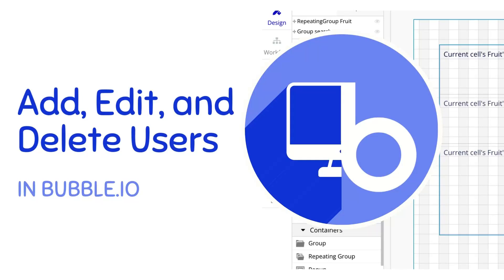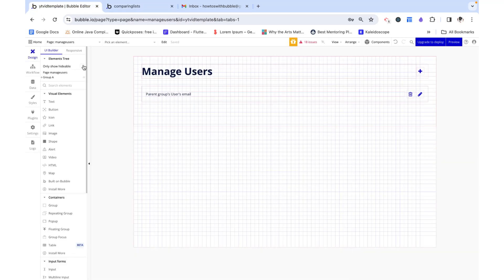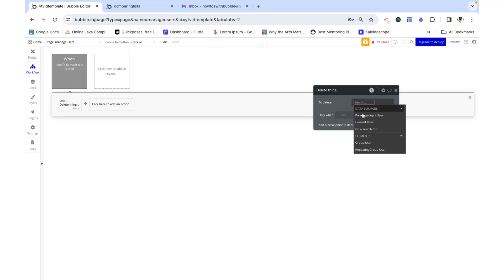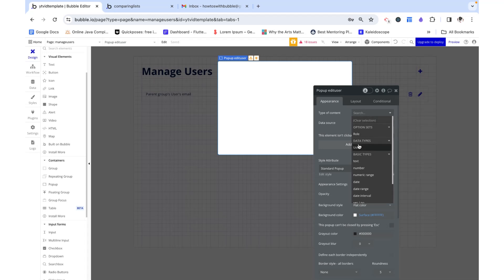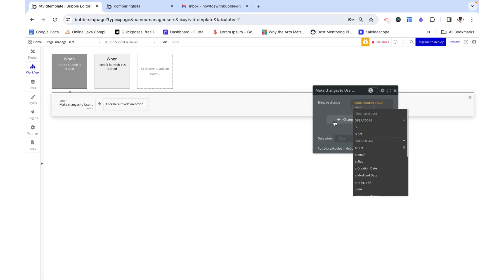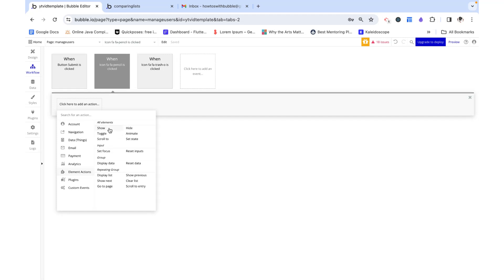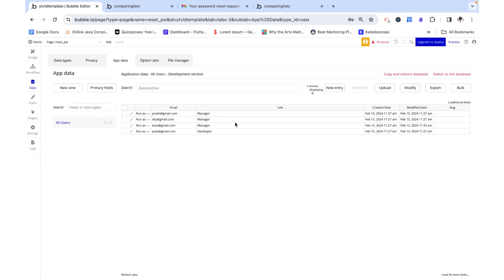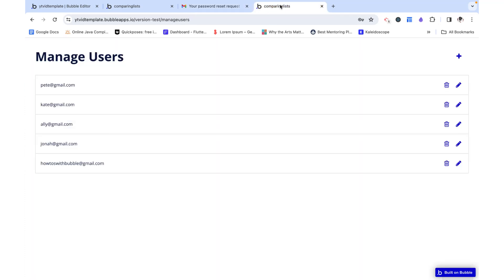How to Create a User Management Portal in Bubble.io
Create a Portal to add, edit, and delete users on your application.

📜 Get Certified!